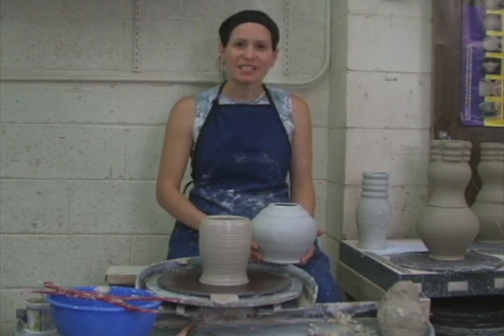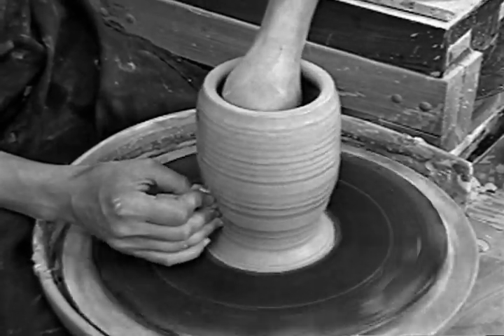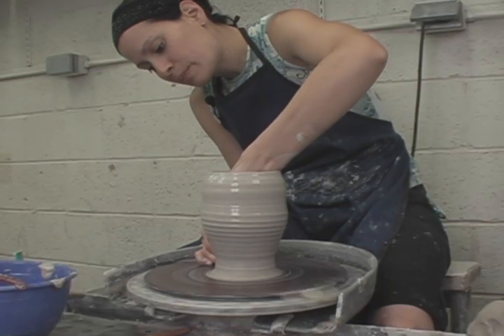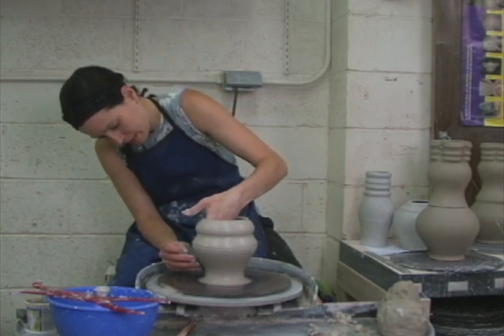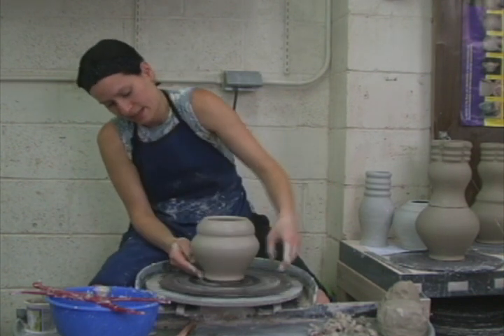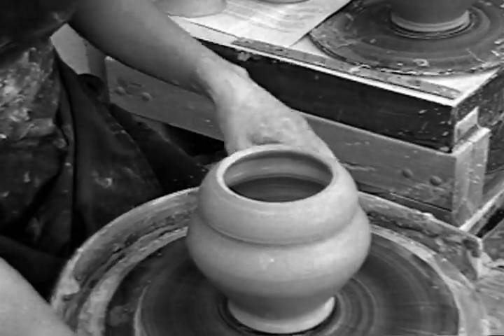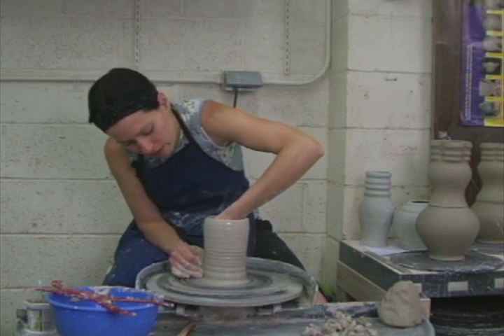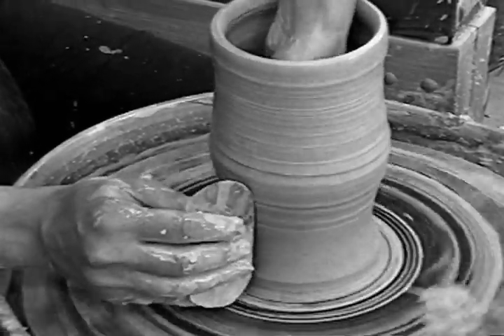Clay Demo 7: Throwing and Stacking Vases (1 of 2)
Part Seven of Twenty Part Series. Instructional Video showing basic ceramic techniques. Features: Lea Zoltowski, Assistant Professor, MSU Billings. DVD version available soon. Visit website for more videos and information